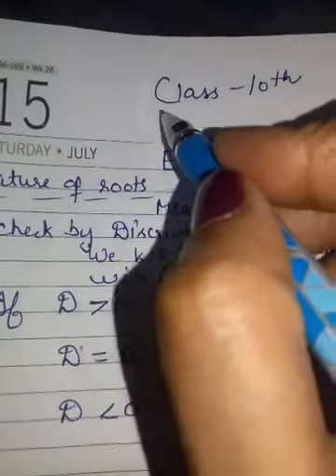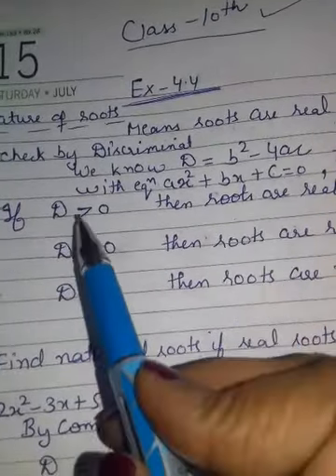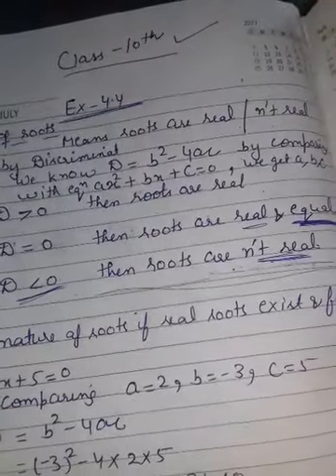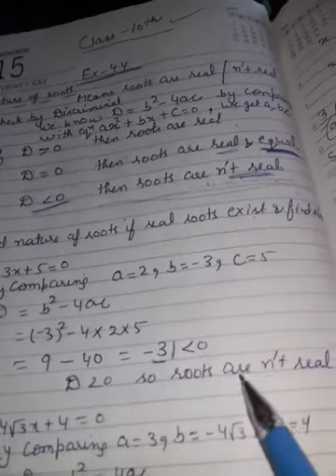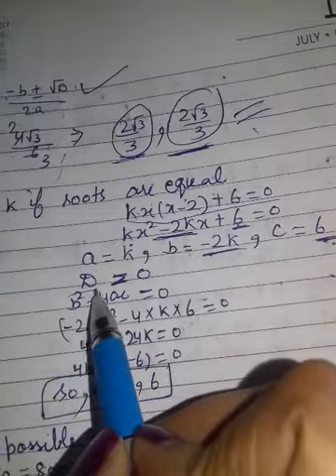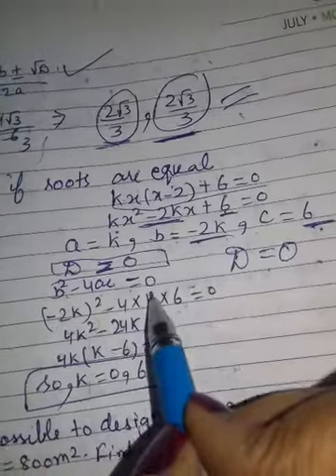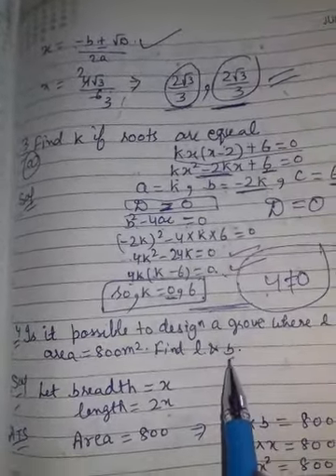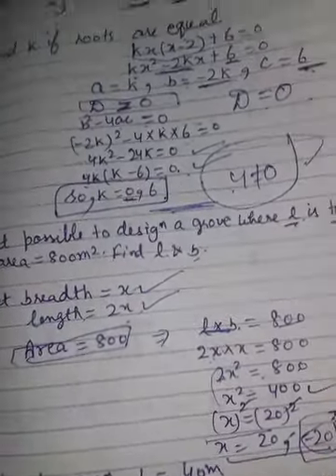Basics of NATURE OF ROOTS and examples solved in easy way.